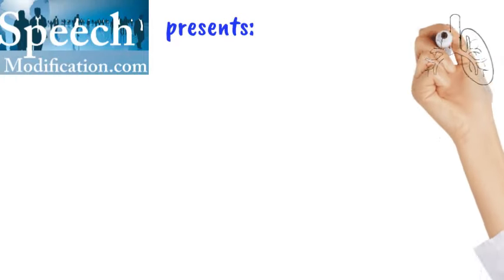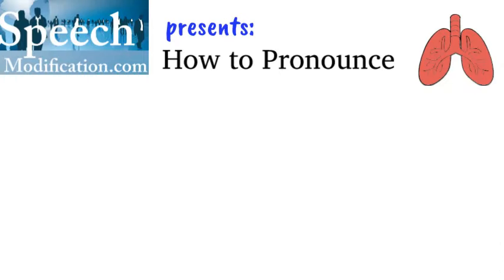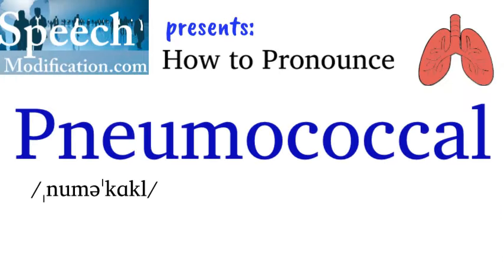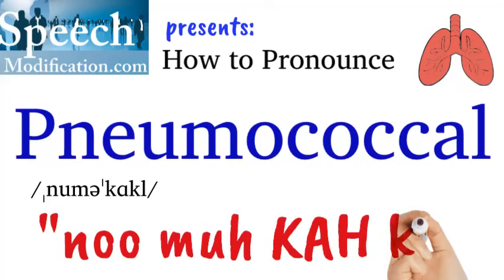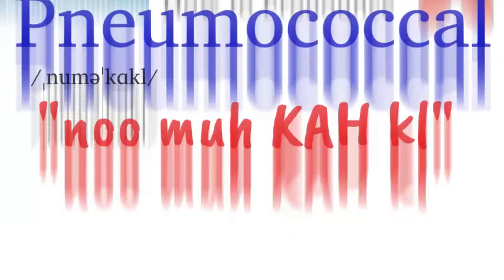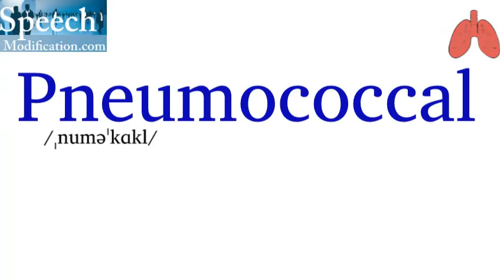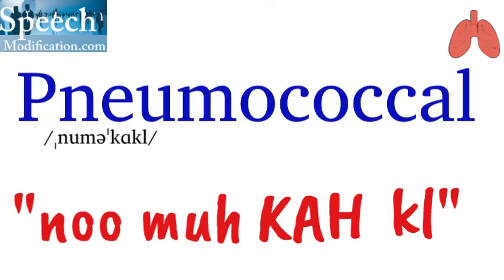How to Pronounce Pneumococcal